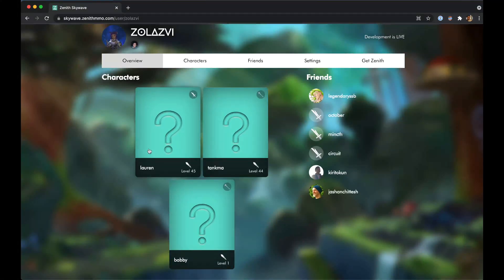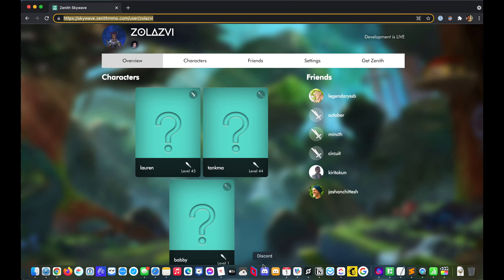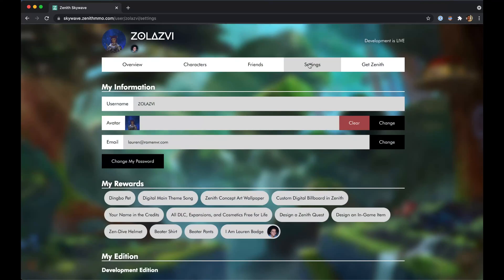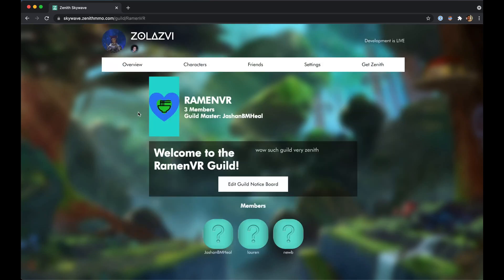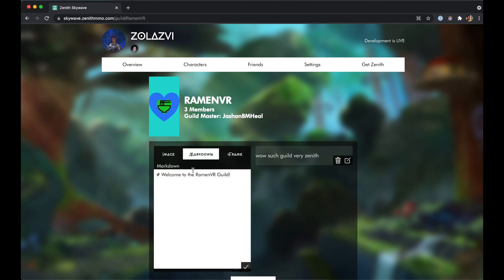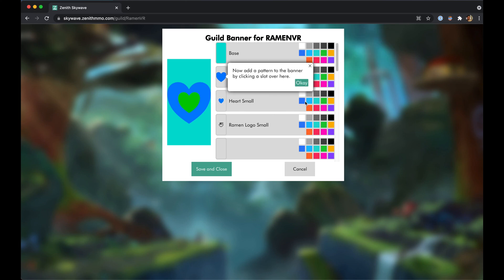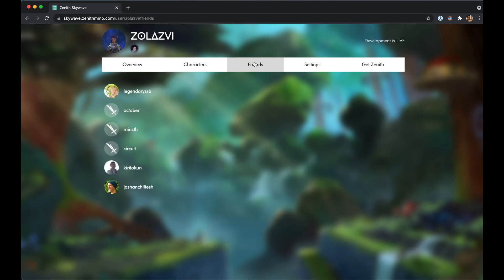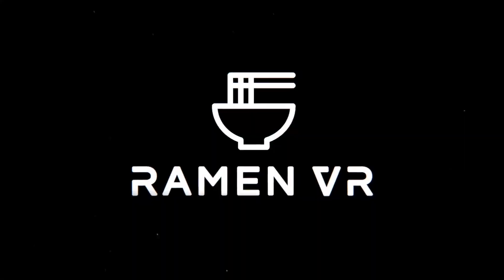Zenith Skywave 2.0 Brief Overview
but thought it could still be helpful, so reposting on our main Youtube channel.